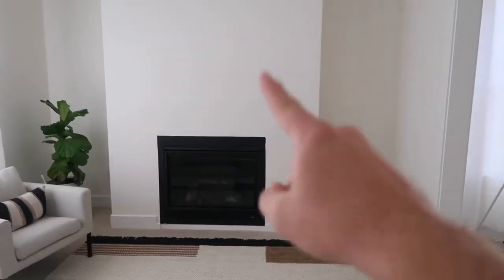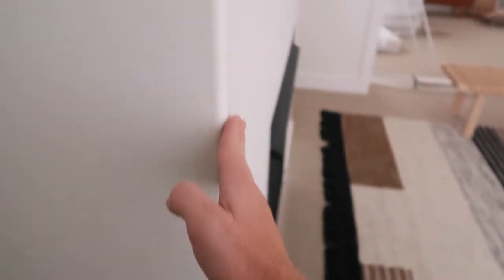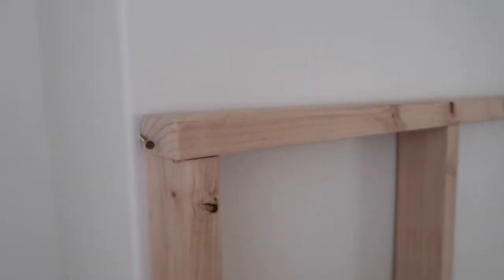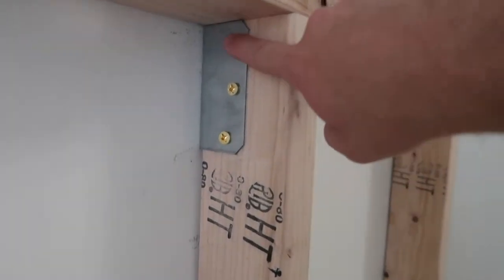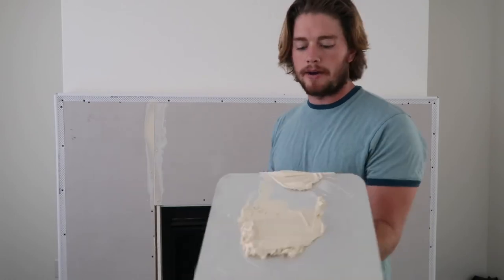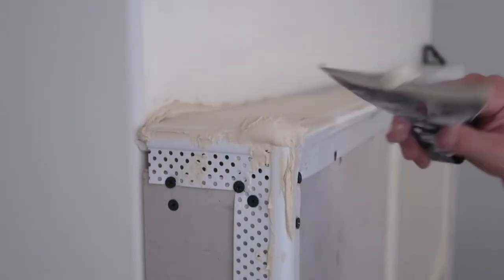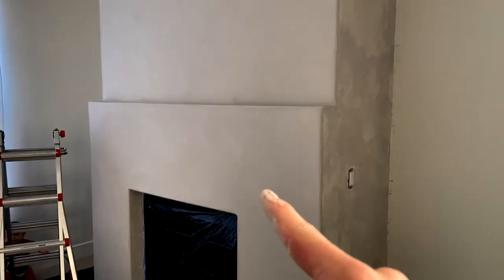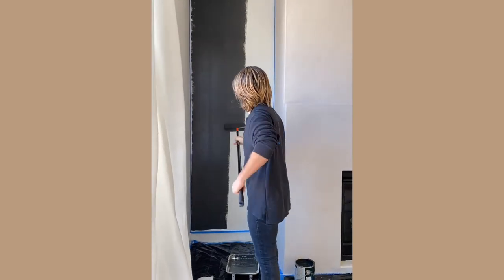Woven Nook DIY Roman Clay Mantle for UNDER $500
Woven Nook Owners, Kaitlyn and Jordan give a step by step tutorial for how they build their picture perfect study/lounge room on a major budget!  Follow along to learn and get inspired to tackle your home projects with Kaitlyn and Jordan!